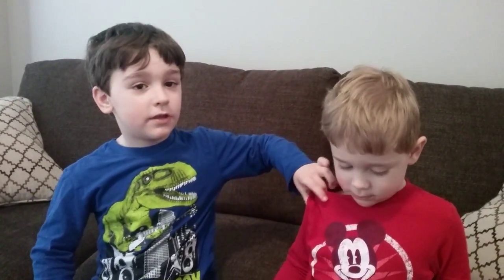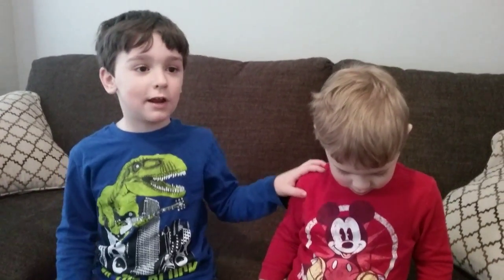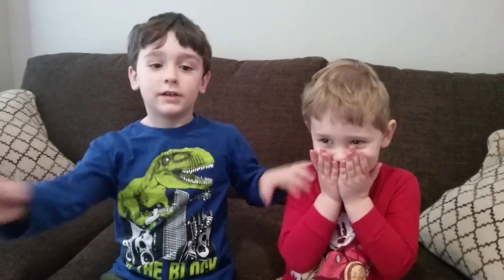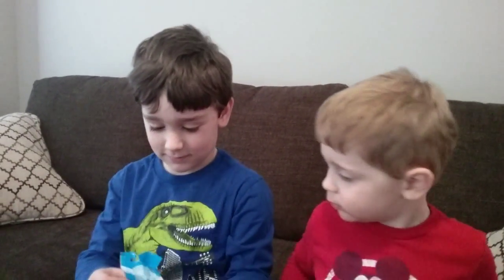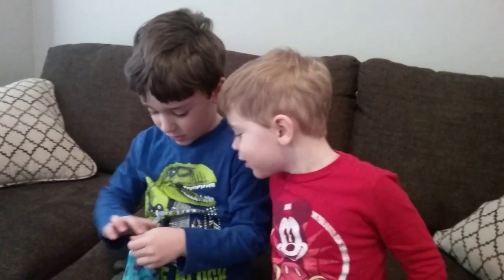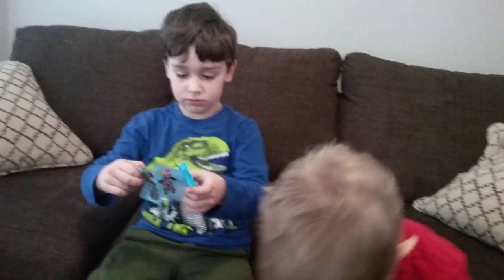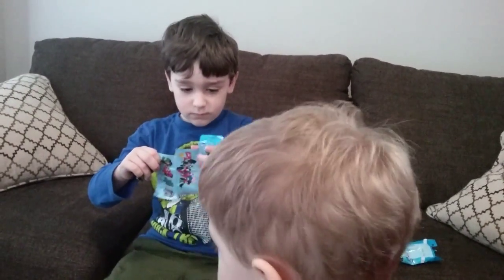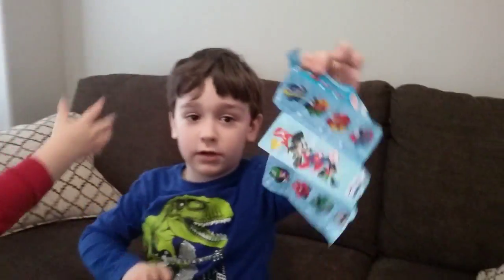Double Fun - Thomas mini blind bag opening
Watch Jacob's Toy Chest with his special guest Zach, opening a Thomas mini blind bag.